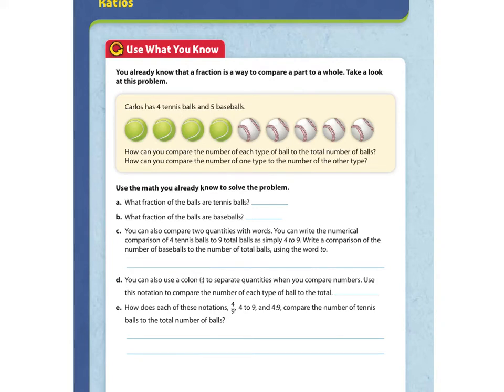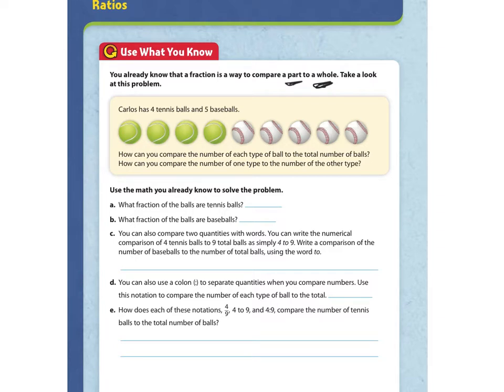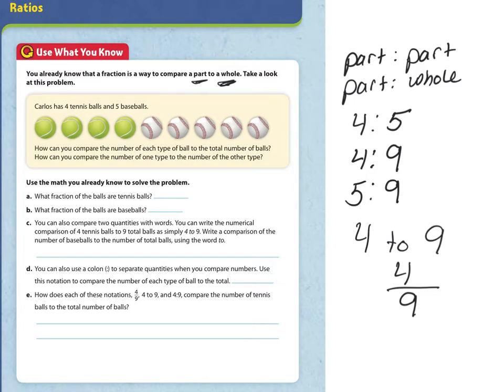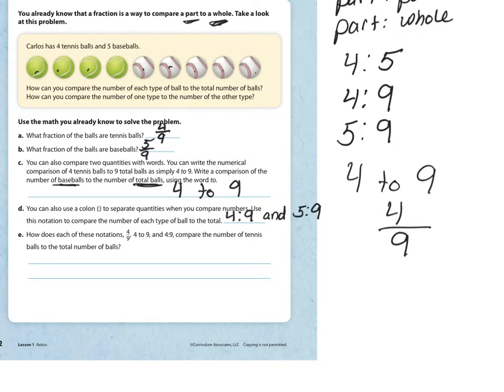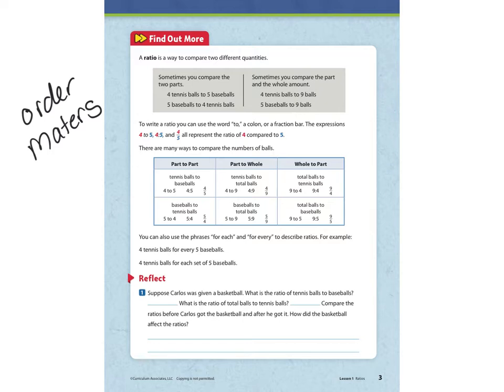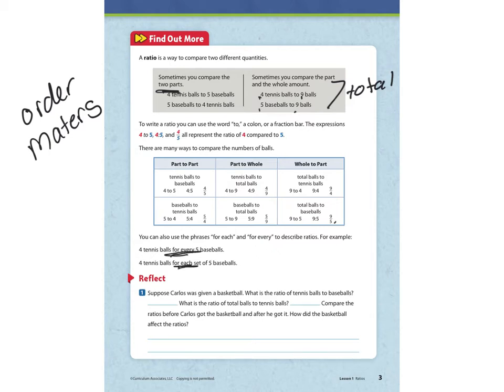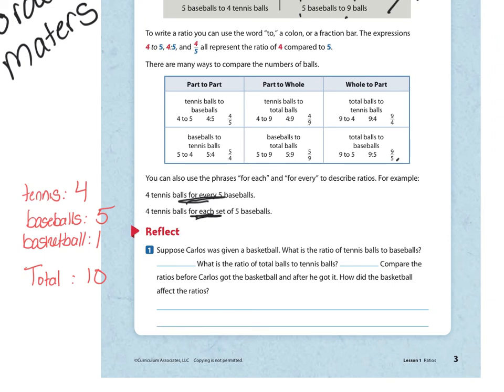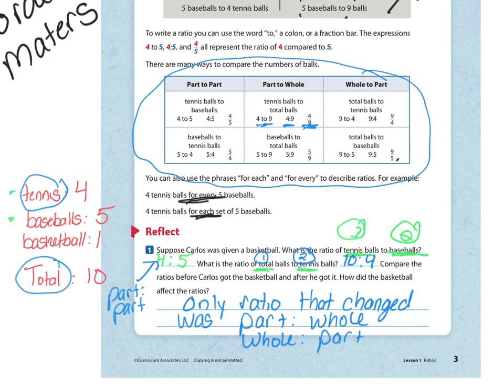Lesson 12 Ratios from Ready Pages 2-3